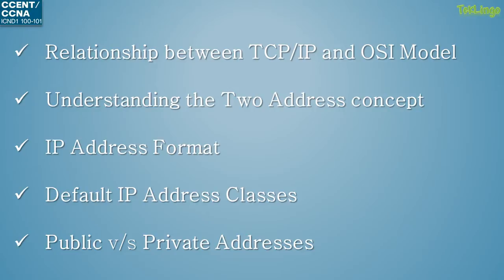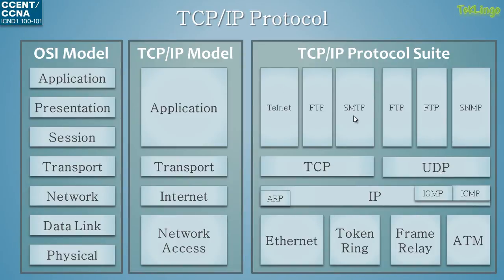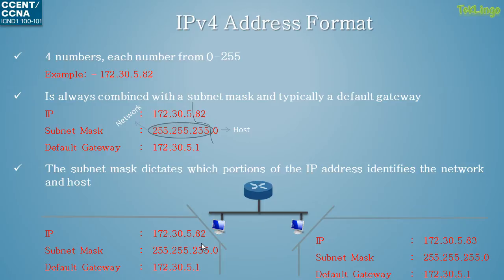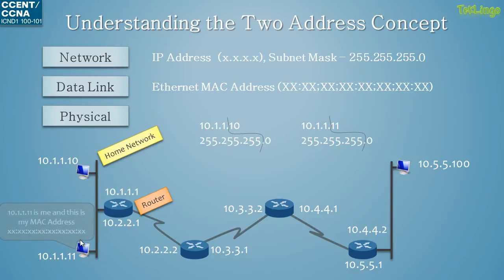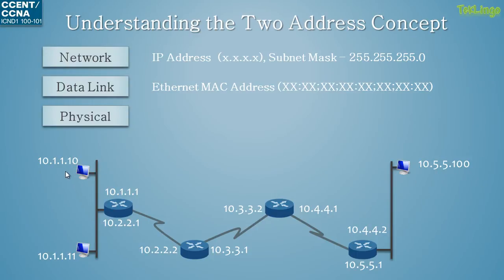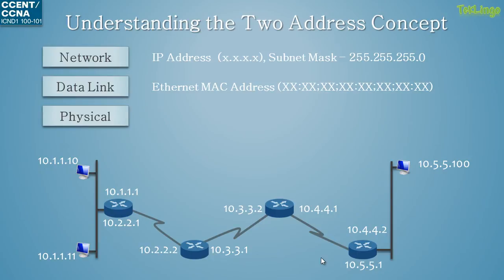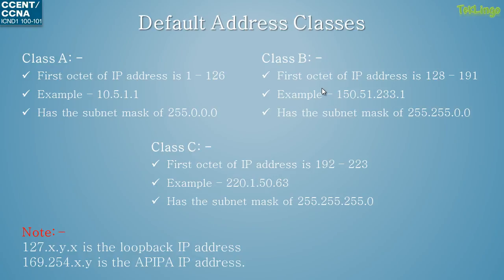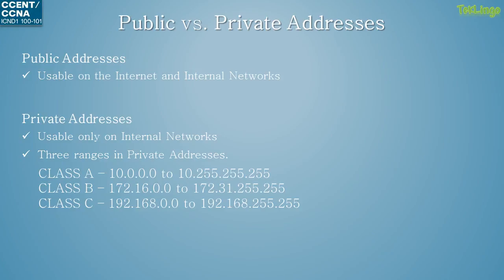CCENT/CCNA - 02 - TCP/IP Addressing Fundamentals (Part 1)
In this video, I'll talk about TCP/IP fundamentals, the relationship between TCP/IP and OSI models.

We will understand the Two Address concept. We will look at IP Address Format. We will also look at the Default IP Address Classes.

Finally, we will see the differences between Public v/s Private Addresses.